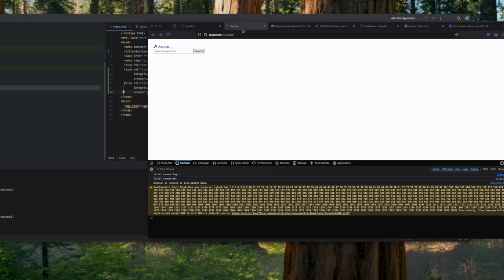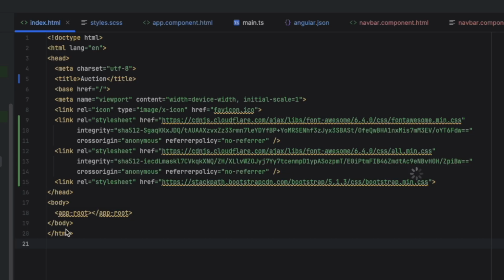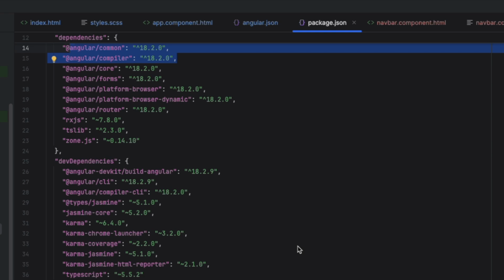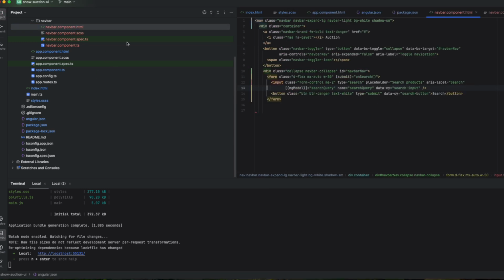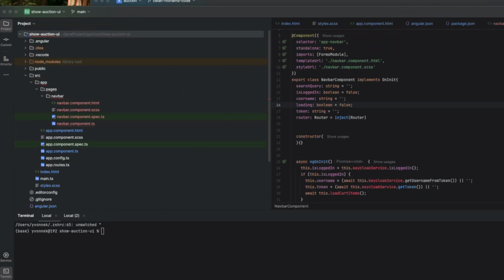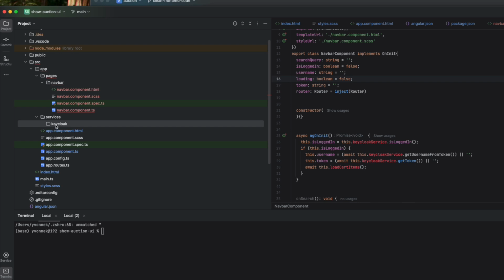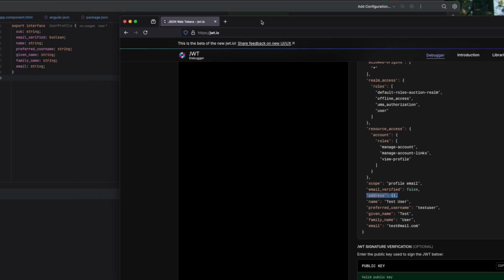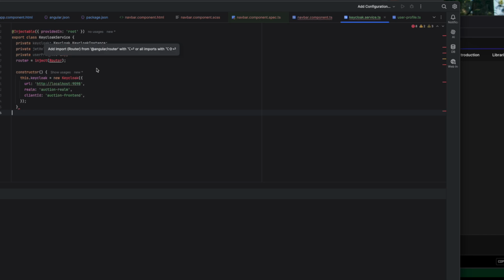Scalable Auction Platform | Secure Angular | Frontend | Keycloak | Bootstrap – Part 4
In Part 4 of this tutorial, we continue building our secure and responsive Angular navbar using Bootstrap, integrated with Keycloak for authentication and role-based UI.

You'll learn how to:

Use Keycloak with Angular for login/logout

Dynamically update navbar links based on login state

Display a cart with live item count

Use Bootstrap for styling and layout

Fetch user/cart data from a Spring Boot backend

Whether you're building an e-commerce platform or a secure admin dashboard, this walkthrough covers the real-world essentials.